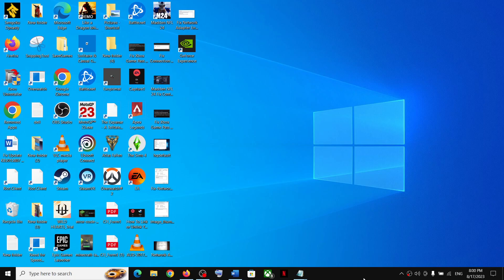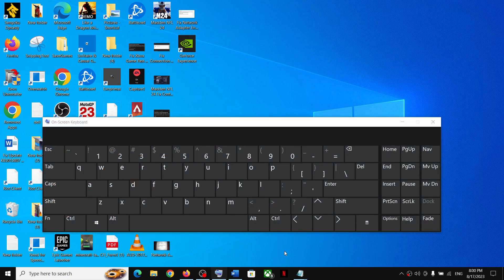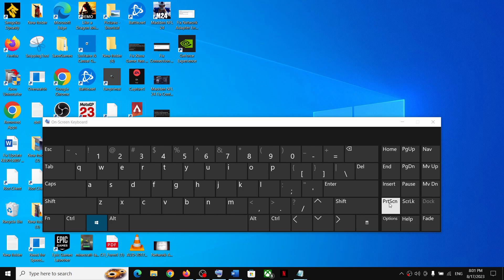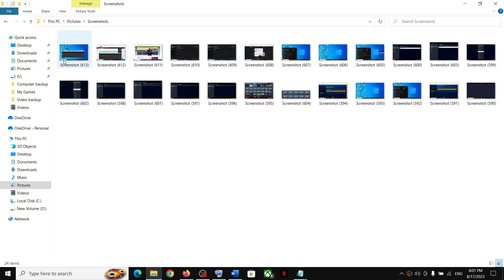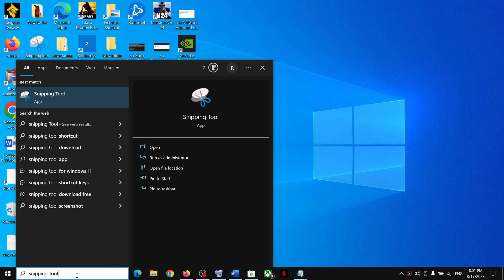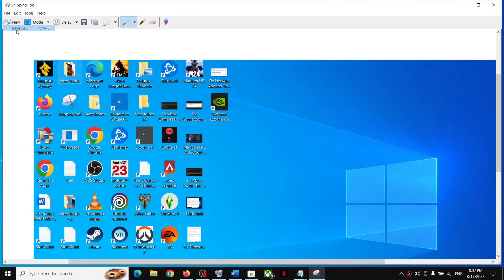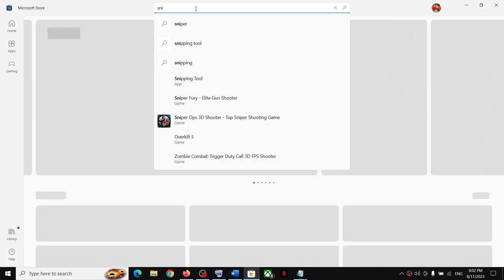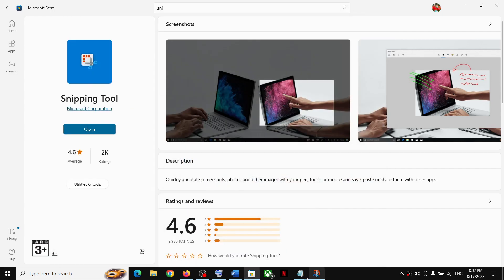How To Take Screenshot/Print Screen On Lenovo/Dell/HP Laptop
How To Take Screenshot/Print Screen On Lenovo/Dell/HP Laptop With Windows 11/10